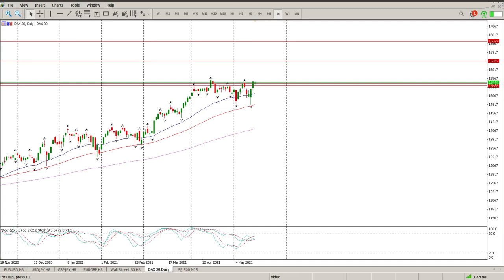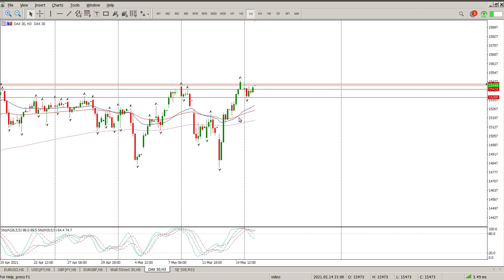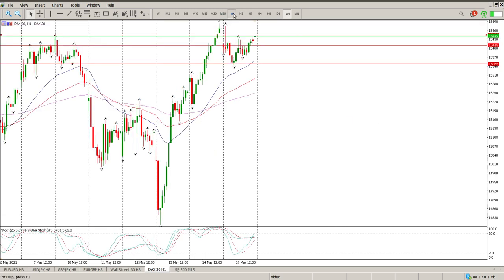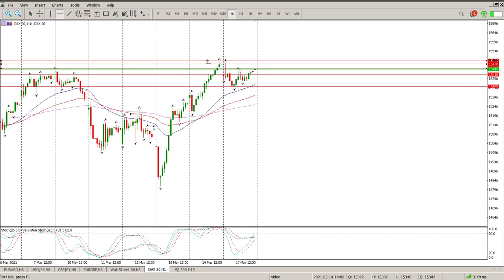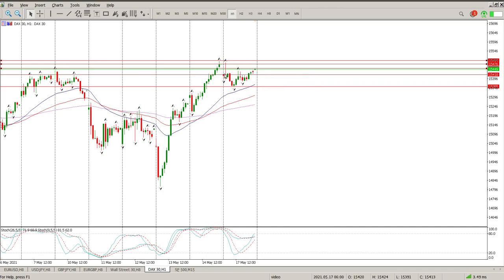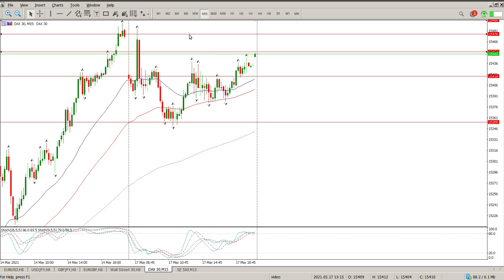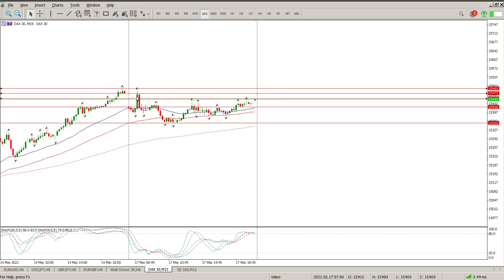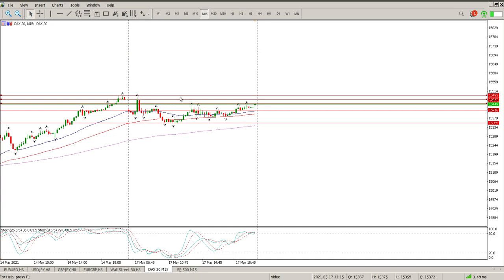DAX Today 18 May 2021 Day Trading Strategy Technical Analysis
DAX Today 18 May 2021 Daily Technical Analysis